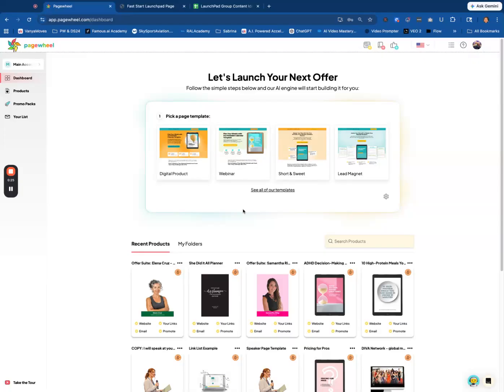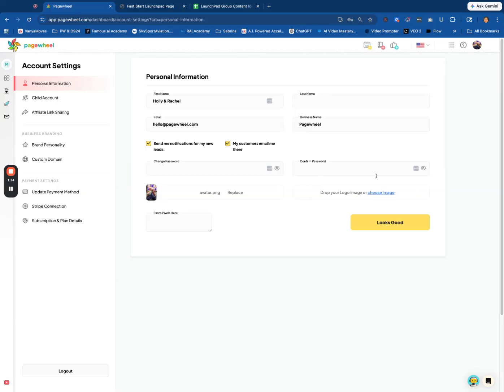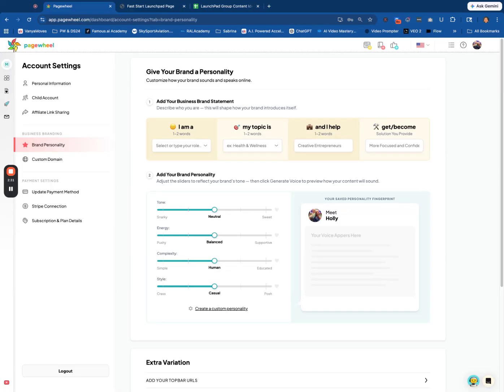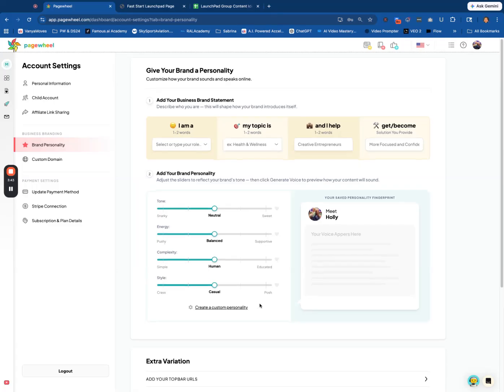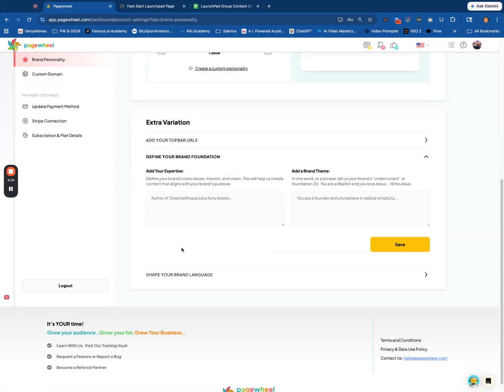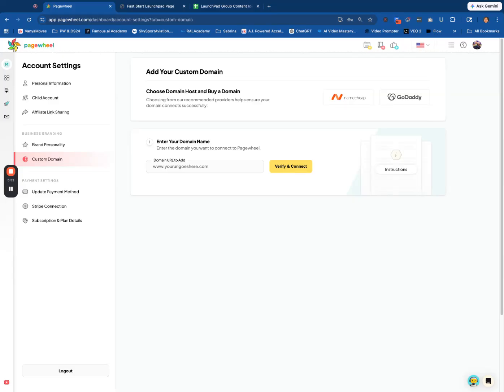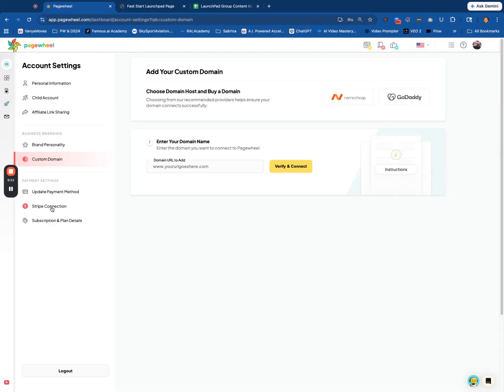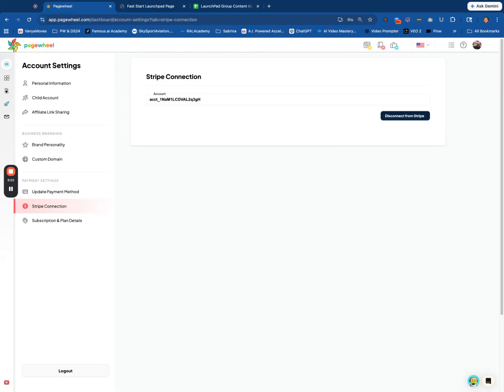Account Setup and Brand Customization in Pagewheel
Set up your Pagewheel account the right way and unlock fully customized AI-powered content from day one. In this quick start tutorial, you’ll learn how to complete your account setup, add your brand details, and train Pagewheel to generate high-converting digital products, sales pages, and marketing copy that actually match your voice and audience.

Most users skip this step and end up with generic, low-impact results—don’t make that mistake. By taking a few minutes to configure your brand settings, you’ll dramatically improve the quality of your AI-generated content, making it more relevant, more persuasive, and more profitable.

This video walks you through exactly how to:

Set up your Pagewheel account step-by-step
Add your brand voice, audience, and niche details
Customize your AI outputs for better conversions
Avoid common mistakes that lead to generic content

Whether you’re creating a digital product, building a sales page, or launching your first offer, this step is the foundation for everything that follows inside Pagewheel.

Start here, do it right, and everything else becomes easier.